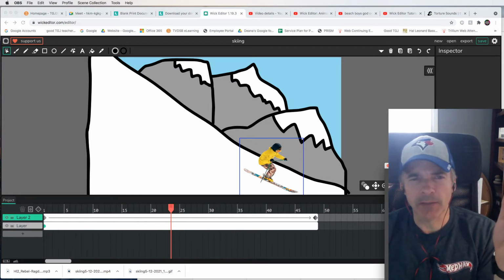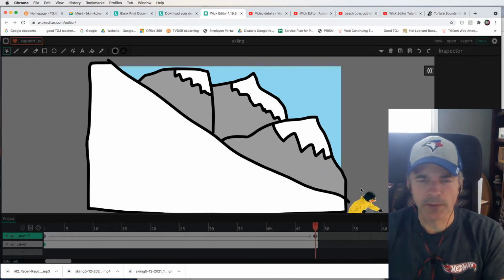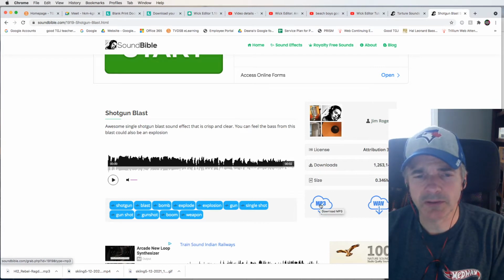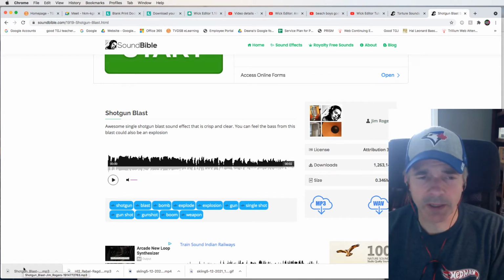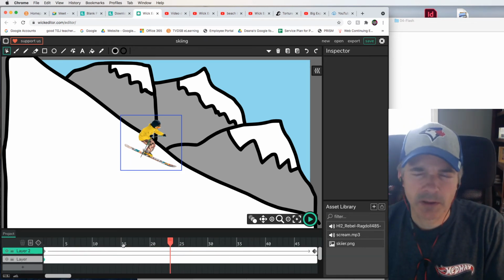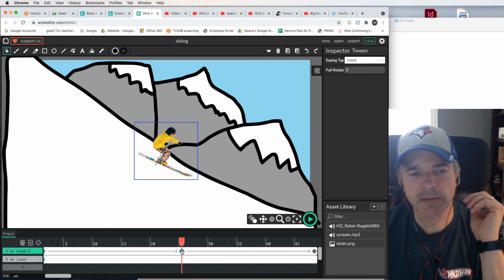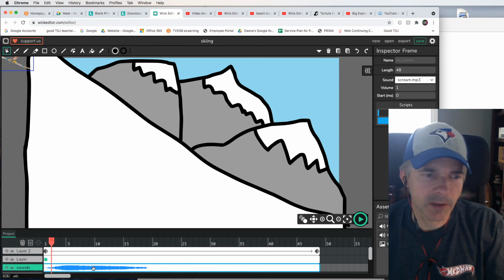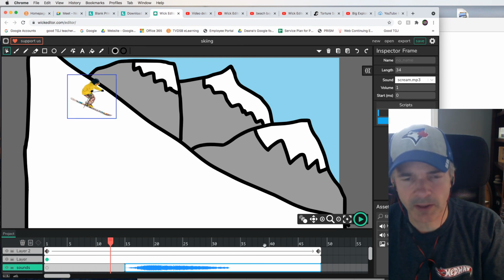Wick Editor: Adding Sound